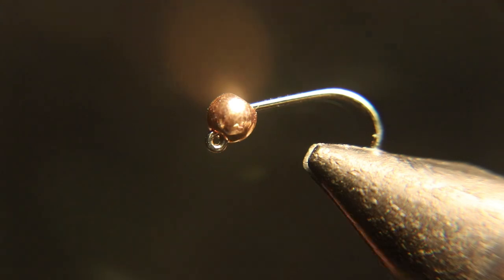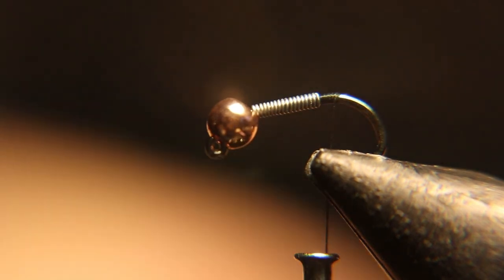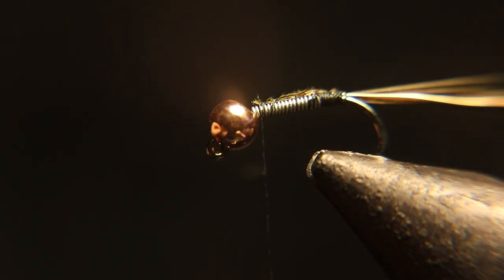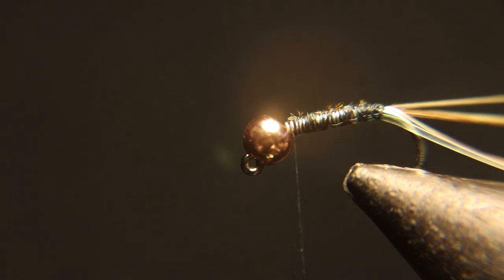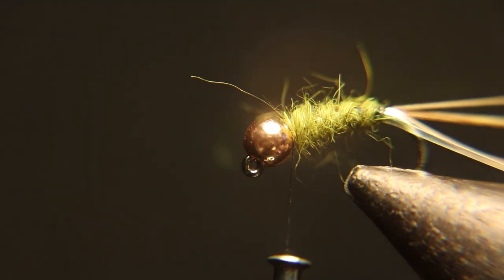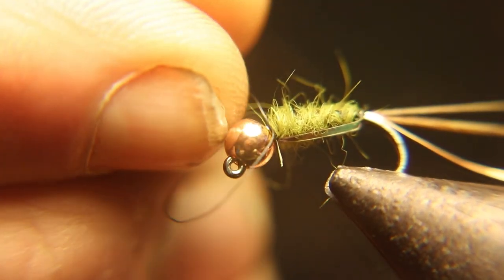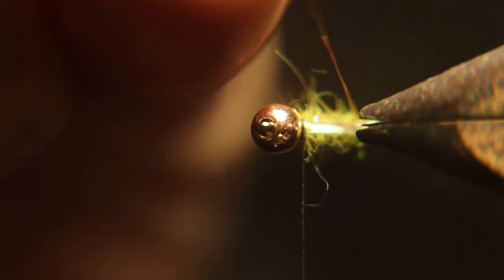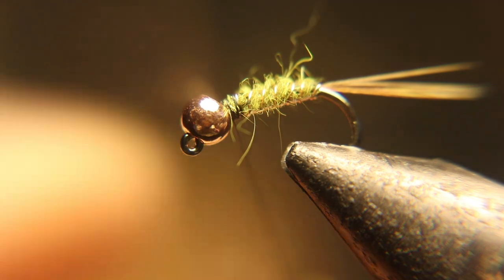Deadly EURO Nymph A must have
We started this deadly fly on a regular hook. Now we tie this fly on a jig hook making more deadly and it makes a great point fly for euro nymph.